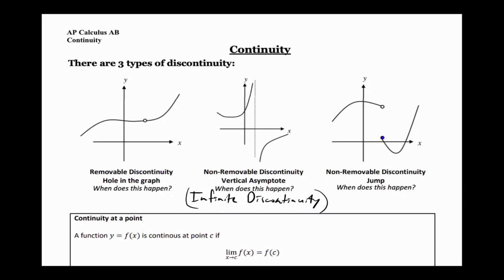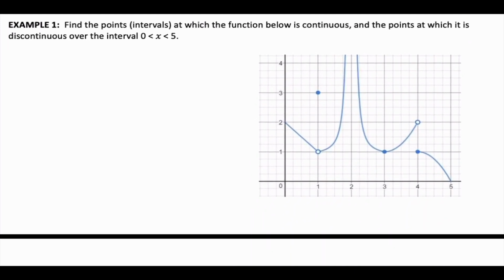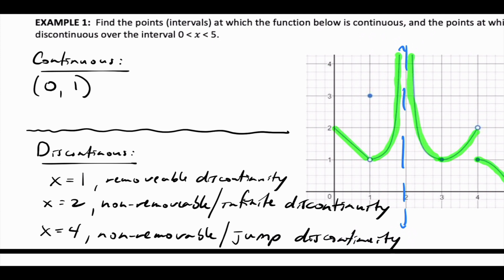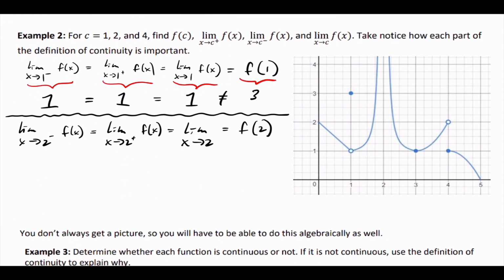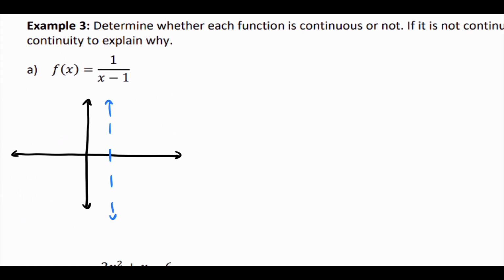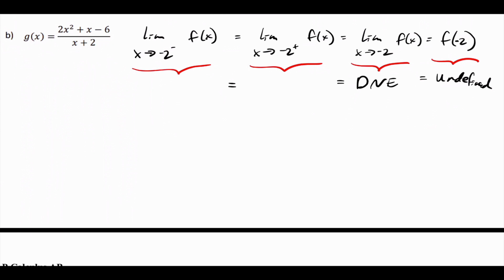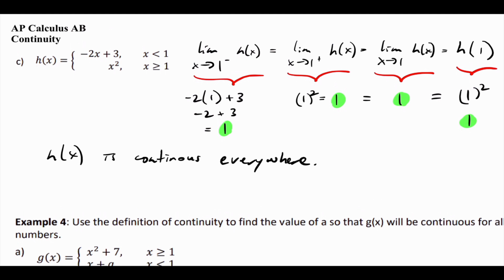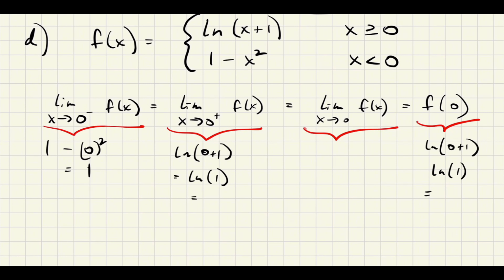9/6 - Continuity (Part 1)